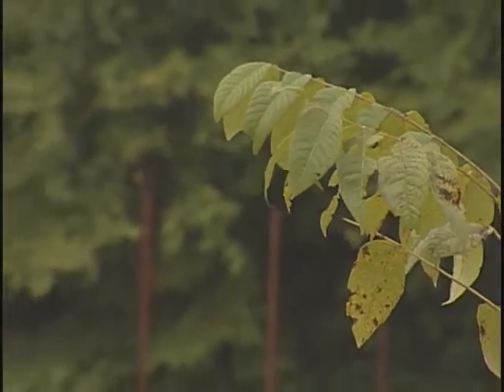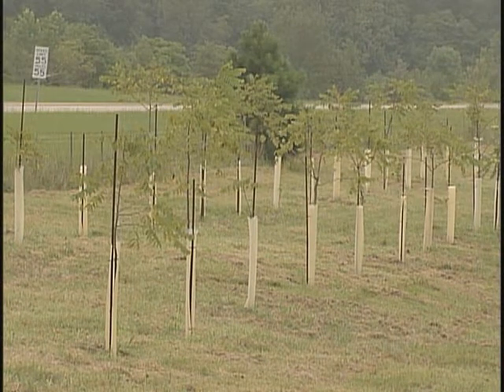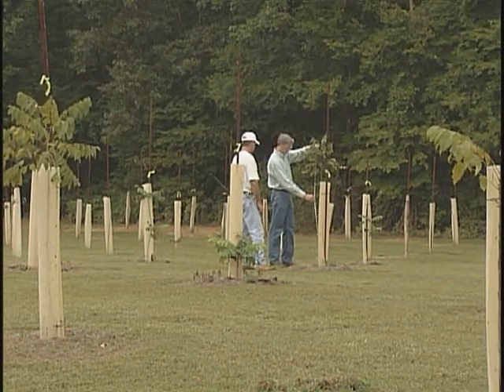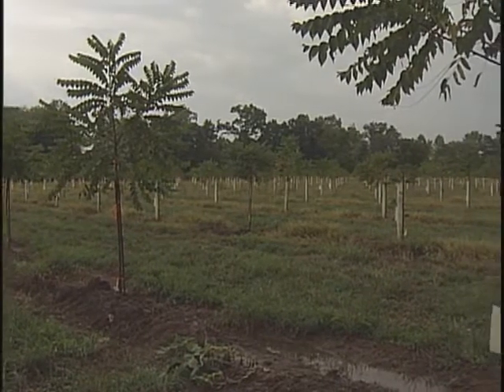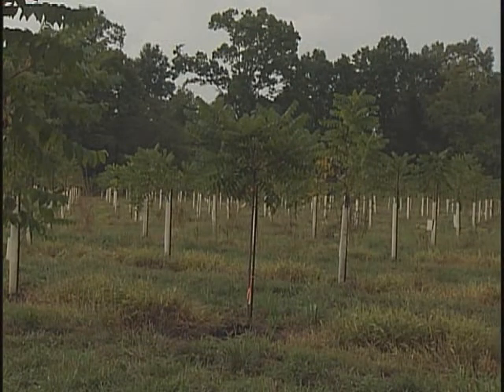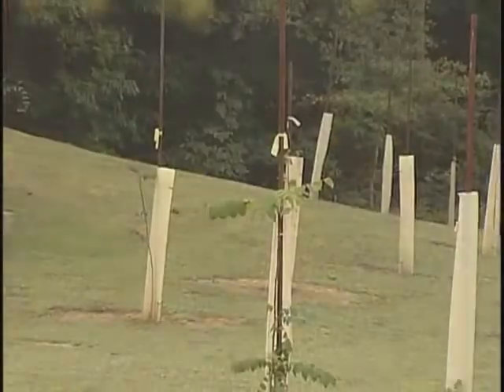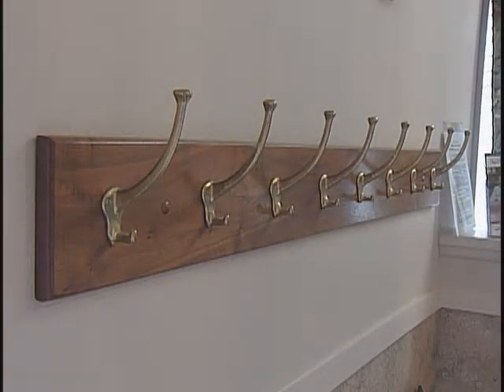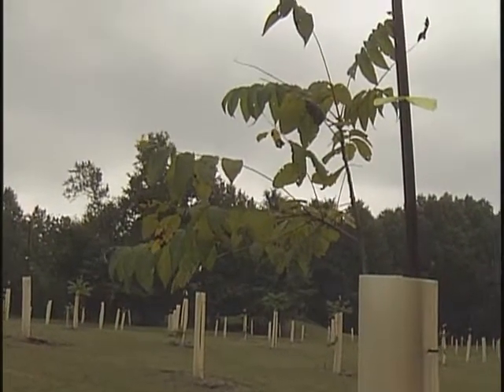Black Walnut Tree Farming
Native American hardwoods have been slowly disappearing from our forests. The effect of reverse evolution. But many are planting Black Walnut trees as a long-term investment. One acre could yield one-million dollars after 25 years of growth.

WLJT-TV